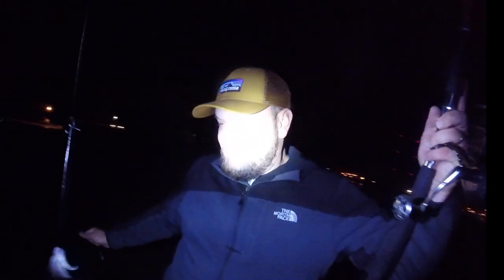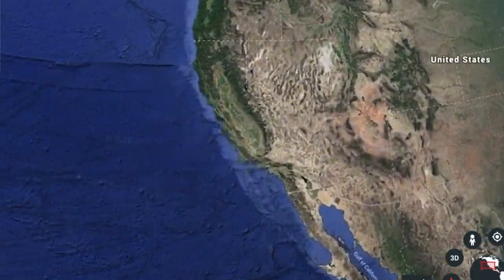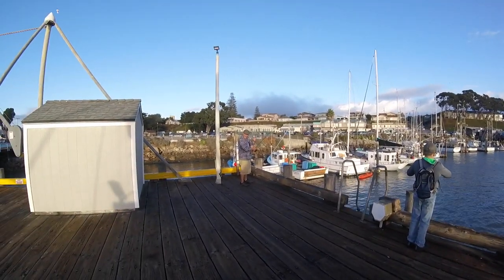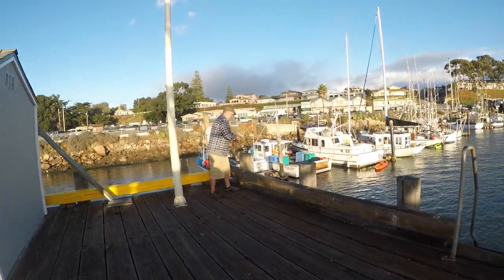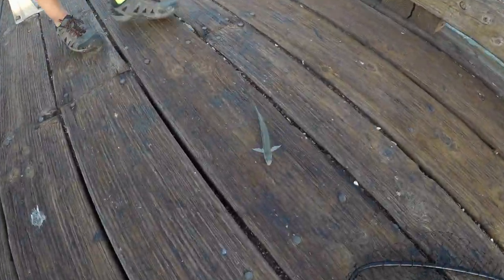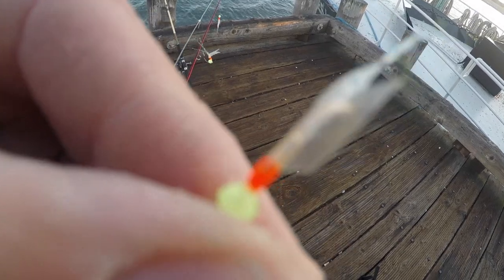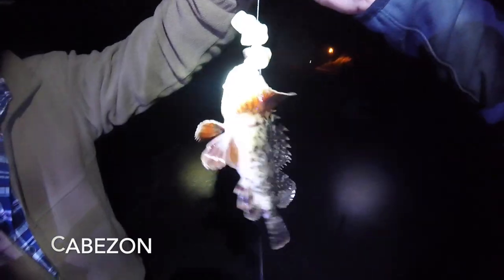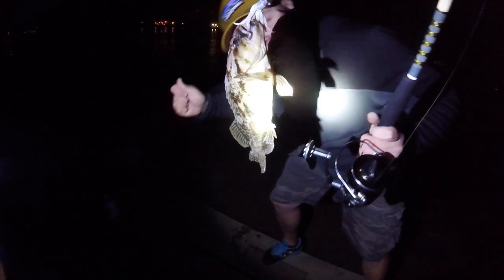Fishing the Amazing Central Coast of California for Rockfish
Let's have a great year! We love you and appreciate your support!

Enjoy the vlog! Let's have a great year! We love you and appreciate your support!!

Title:

Episode 34: We headed down to Central California for some rock fishing and had a blast. We got black rockfish, smelt, perch, kelp greenling, grass rockfish etc... Check it out!

Penn Battle 11 Reel

Penn Battle 11 Reel and Pole Combo

Penn Pursuit Reel and Pole Combo

Danielson Crab Trap

Danielson 4-Door Octagon Trap

King Crab Cooker

Lead Rope

Fishing Tackle Bag

Also, hit that notifications bell so you don't miss an episode. Click here.

More great vlogs are in the works!

Ty R.